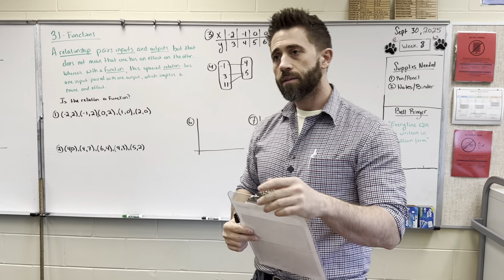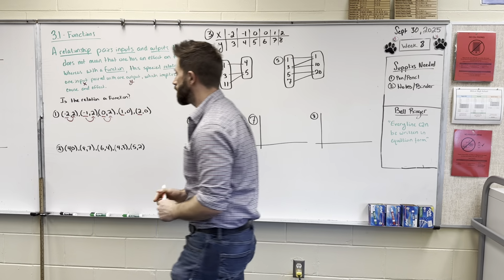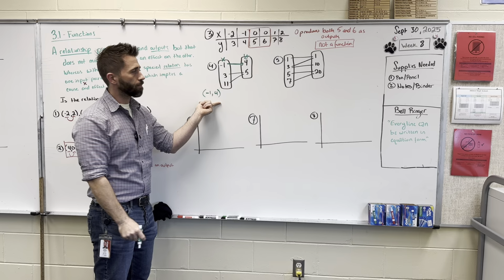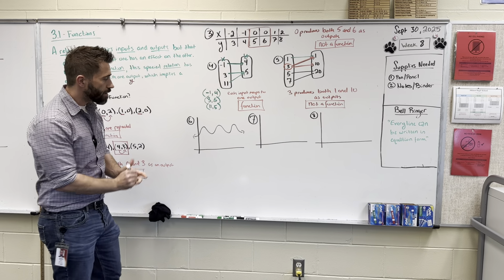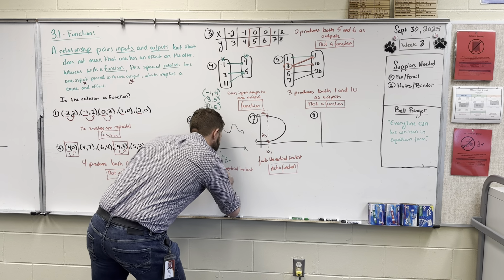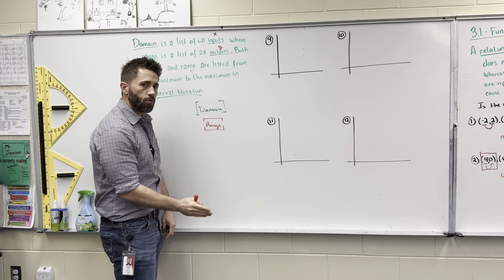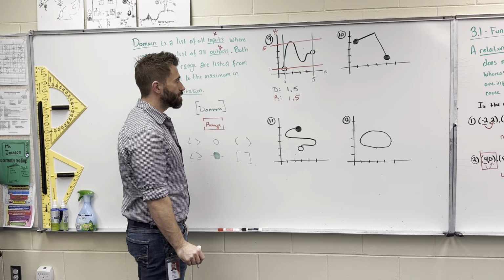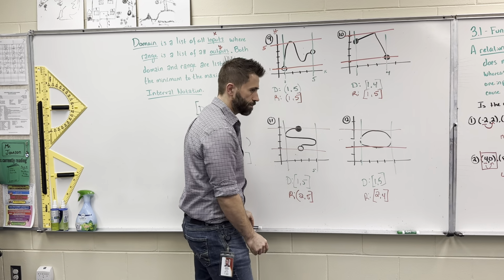September 30, 2025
3.1 - Functions

HW: p.106 (#1-14 odd)
7 problems
Due Wednesday 10/1